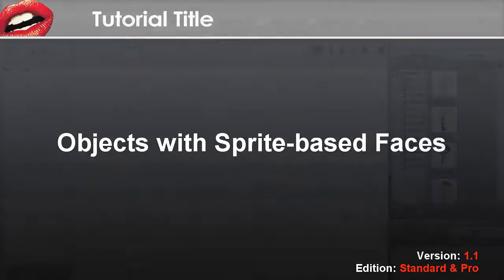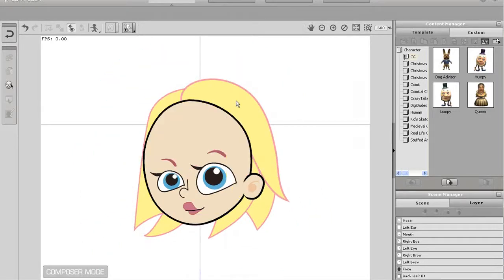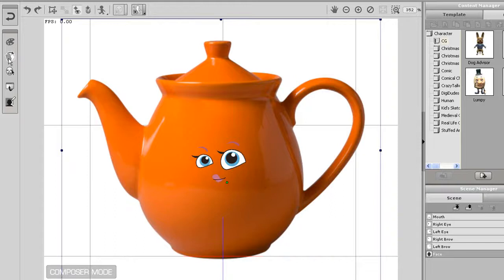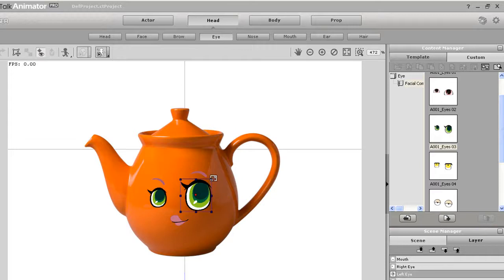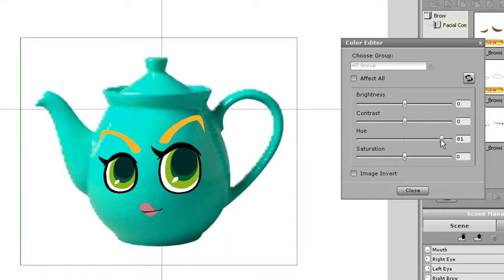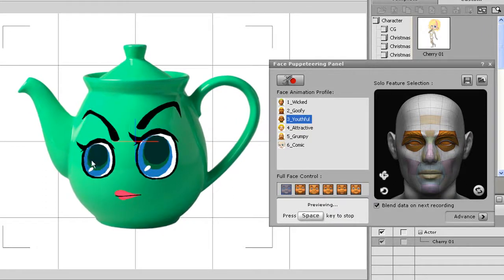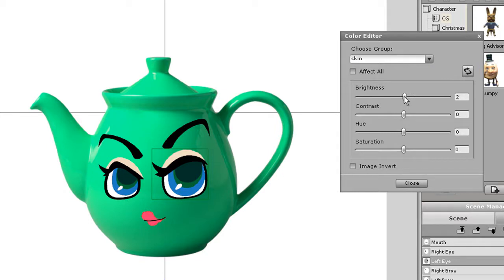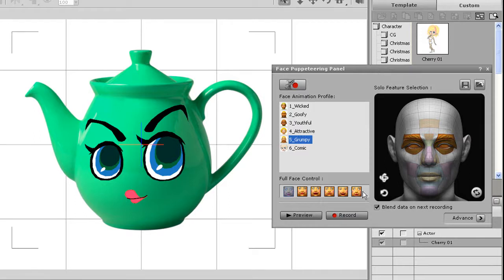CrazyTalk Animator Tutorial - Objects with Sprite-based Faces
As you might be aware, CrazyTalk Animator allows for 2 very different types of facial animation: morph-based and sprite-based.  In this tutorial, you'll find out how to give any object a whole range of sprite-based facial features and customize them to your own specifications.  This fun tutorial will give you awesome sprite animation results in only a few easy steps.